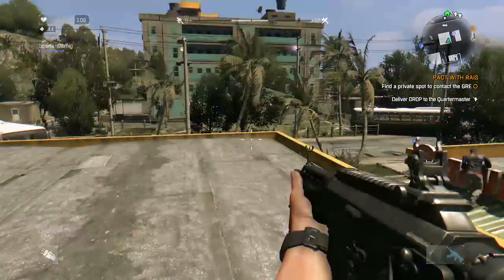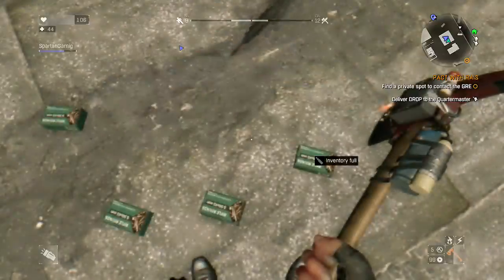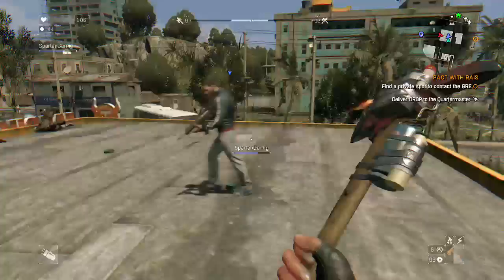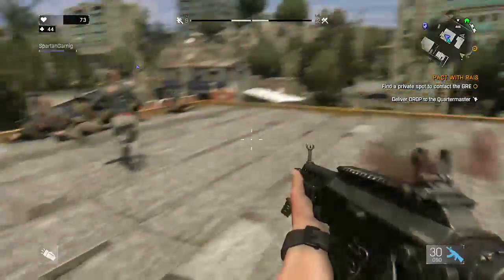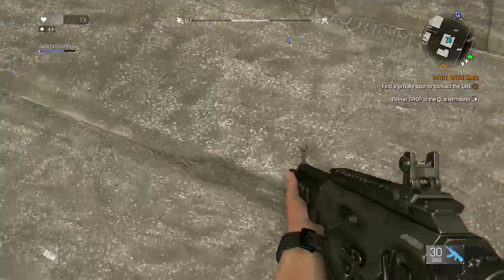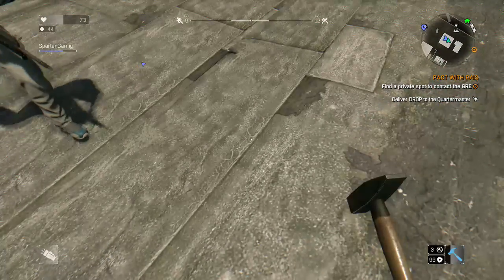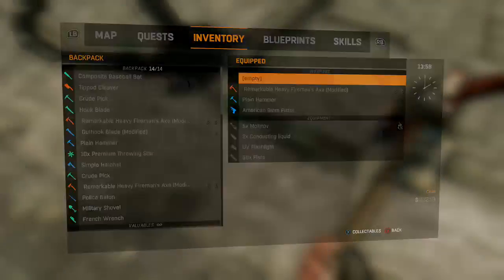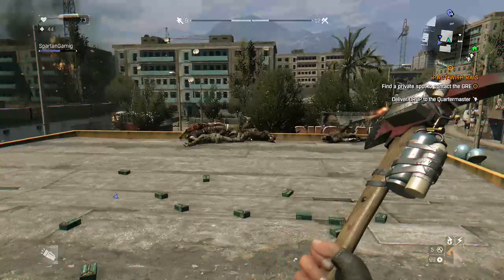Dying light infinite ammo glitch with spartangamig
This video will show you how to get/have infinite ammo for your guns in Dying light. and here is a link to spartangamig channel